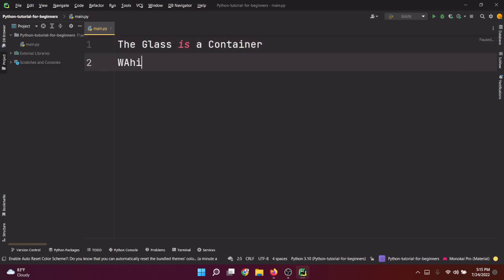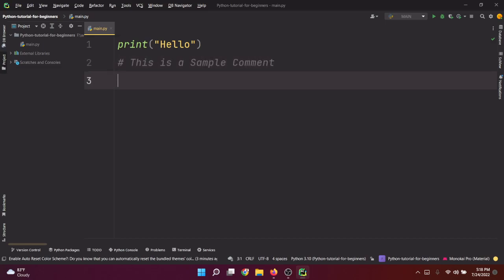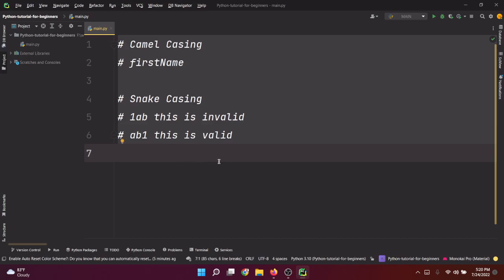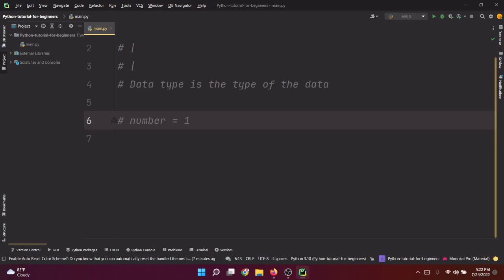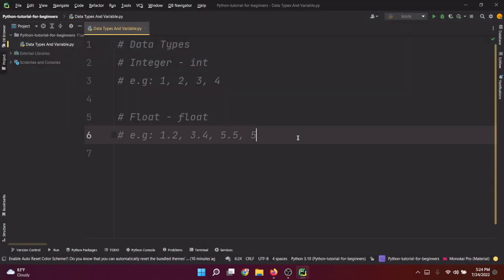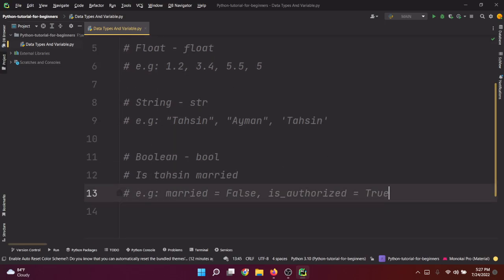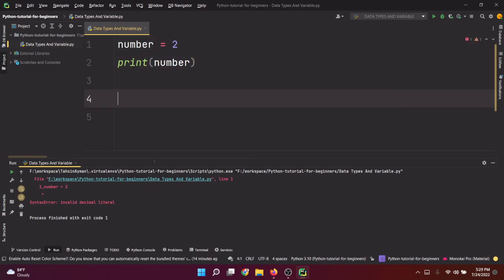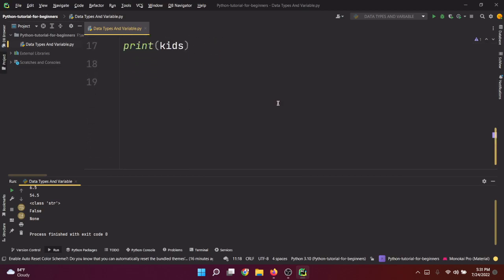Variables And Data Types | Python | Tahsin Ayman